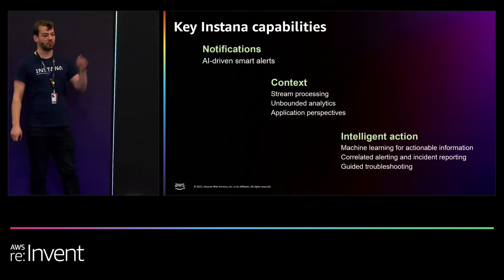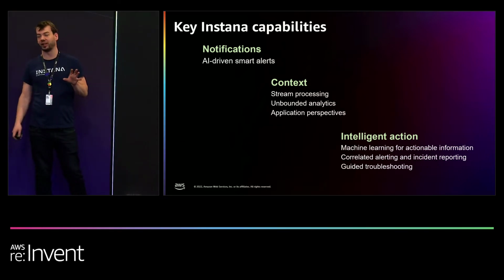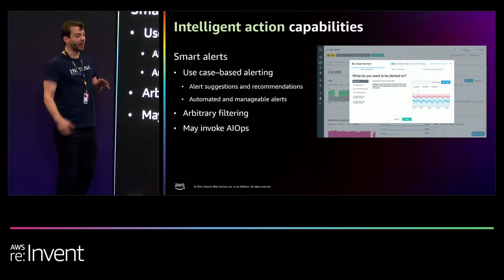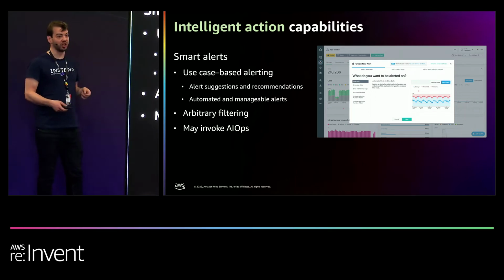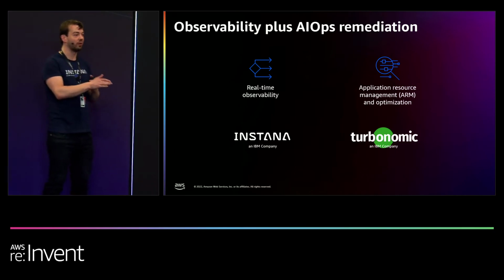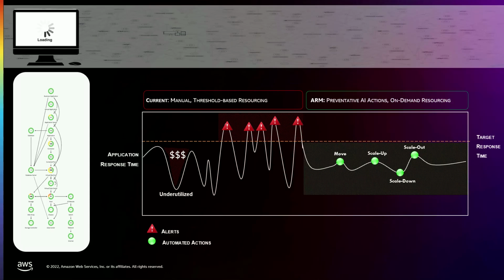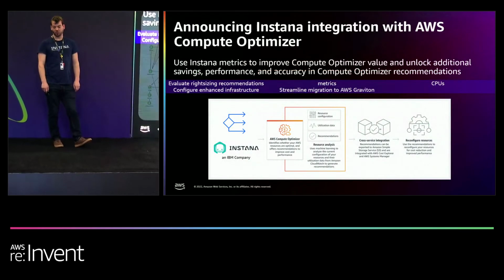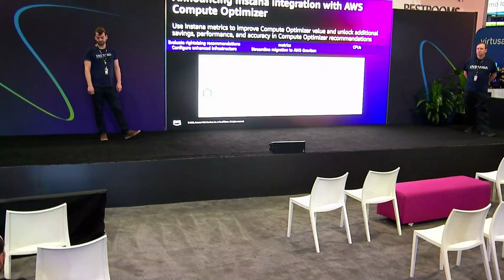AWS re:Invent 2022 - Achieving software health in the microservices age (PRT064)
Observing distributed services is a constantly growing challenge. Observability and AIOps platforms can enable the automated detection and remediation of incidents. In this talk, learn strategies for automated software remediation. The session demonstrates how observability and AIOps can help prevent software incidents as well as improve mean time to repair.